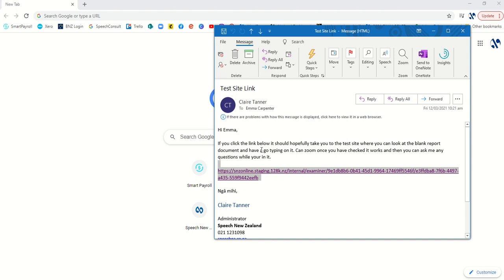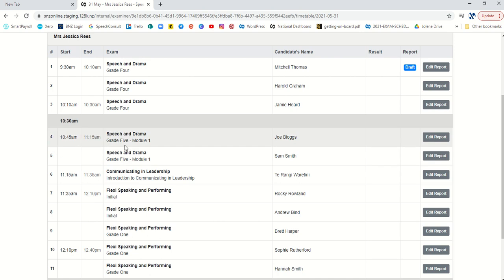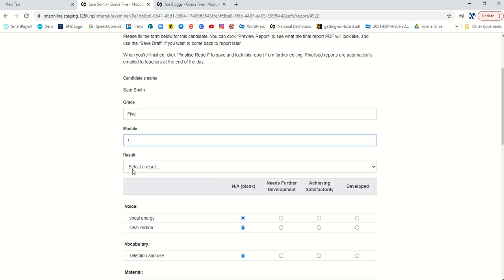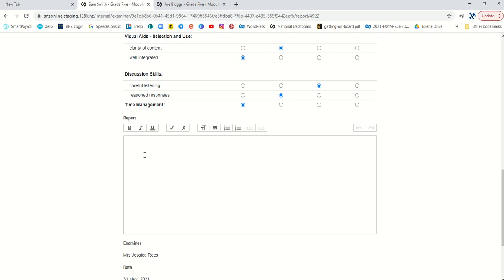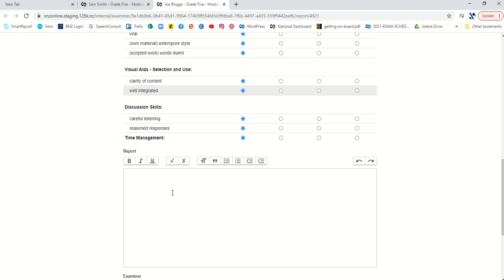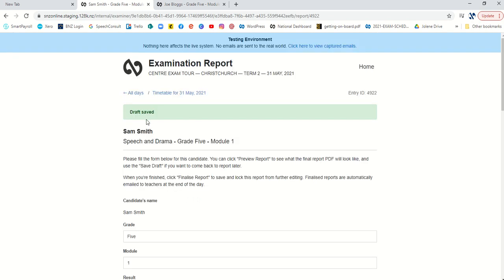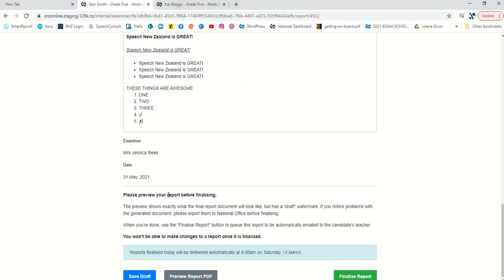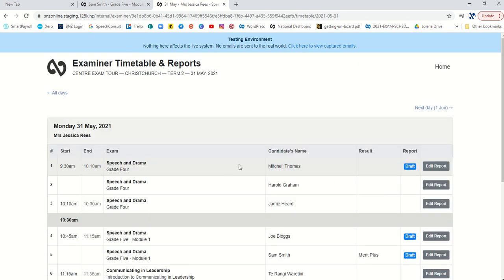Typing Reports Online